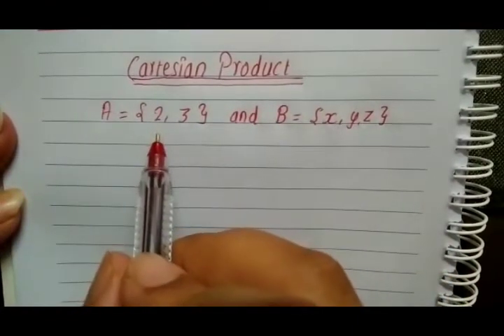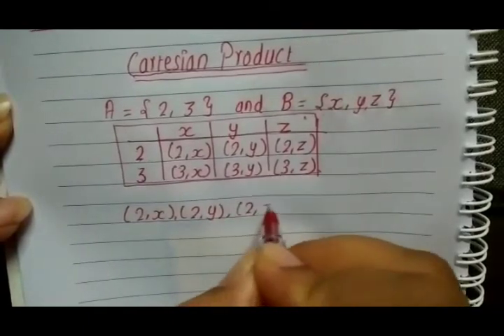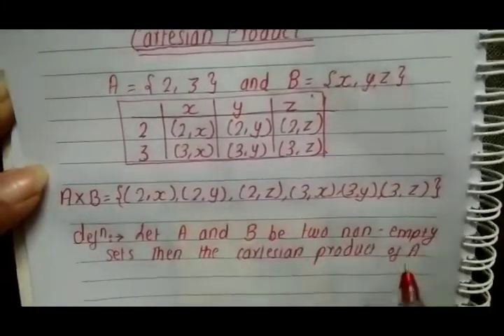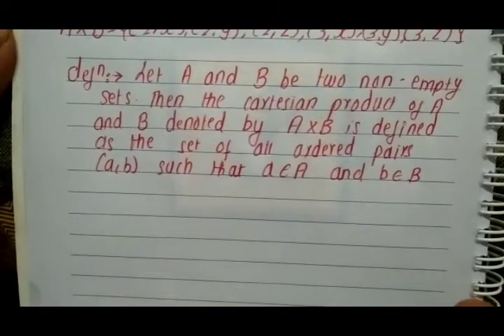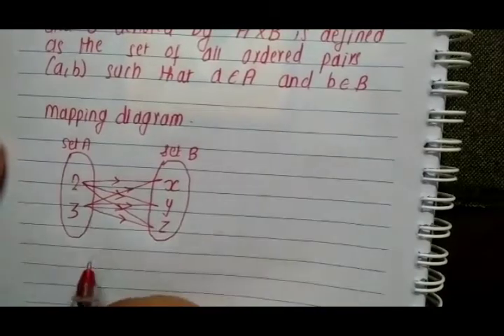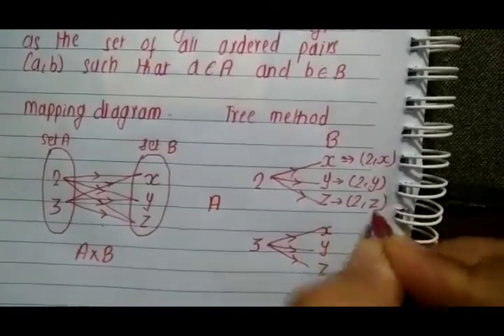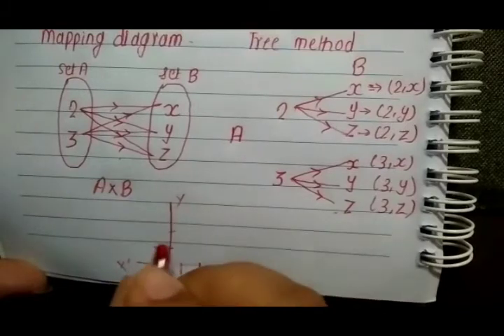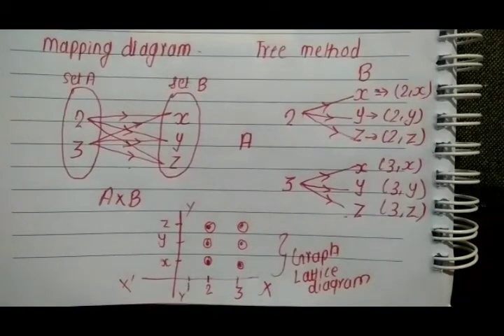17 August 2020